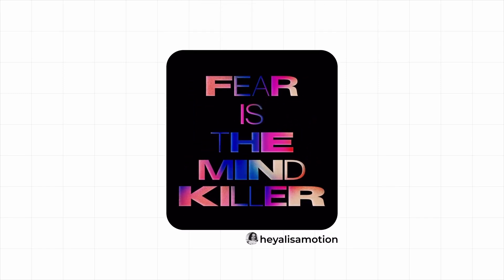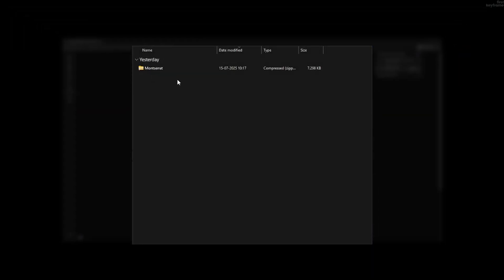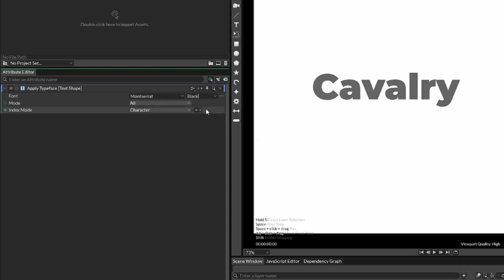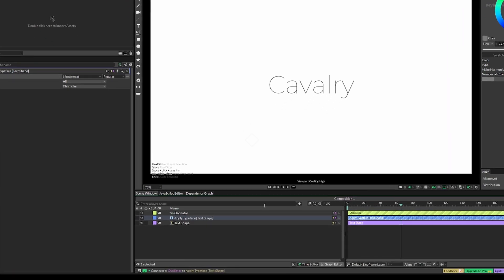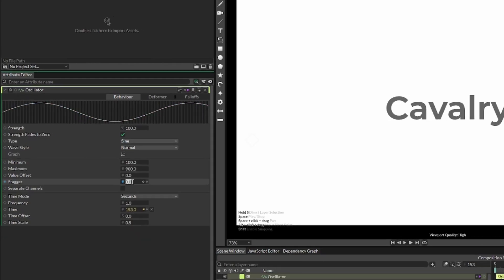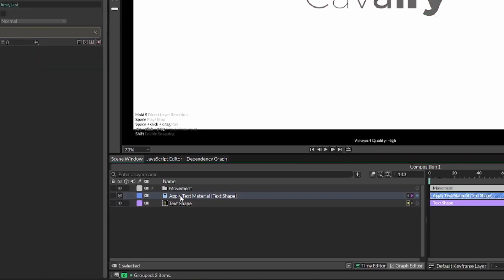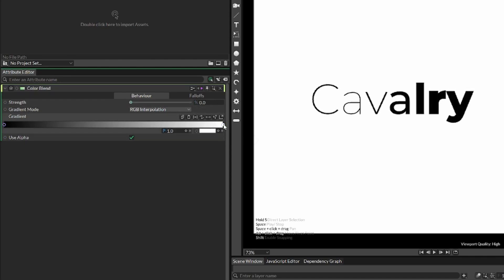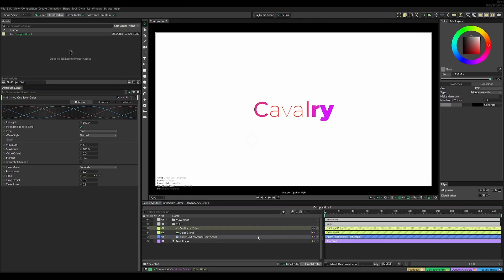Learn to Master Variable Fonts with this One Animation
Learn what variable fonts are, how to get them for FREE and how to use them in Cavalry to create beautiful animations (including color animation).

FYI: This animation is created 100% in the FREE version of Cavalry

Chapters
0:29 - Get Free Variable Fonts
1:40 - Movement
5:49 - Color
8:58 - 60 fps